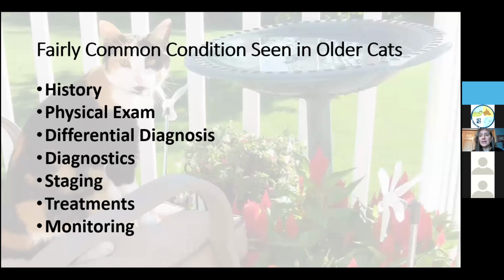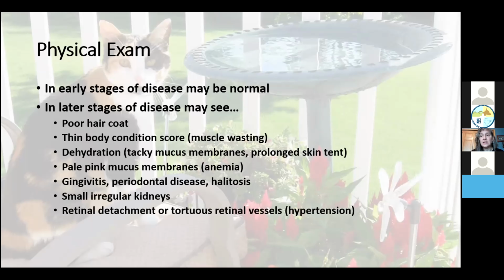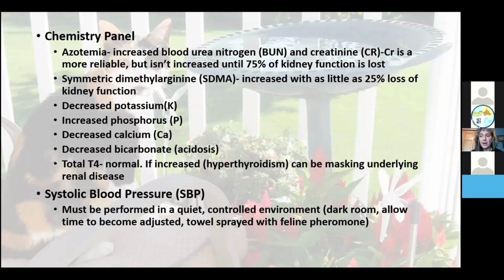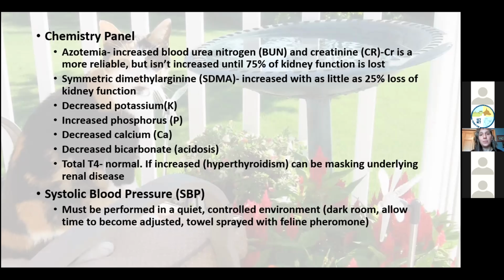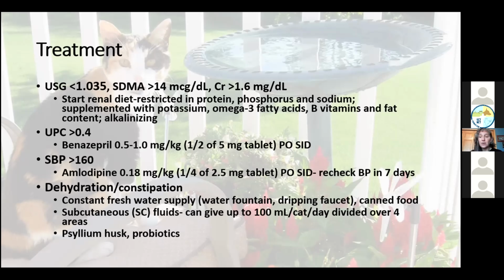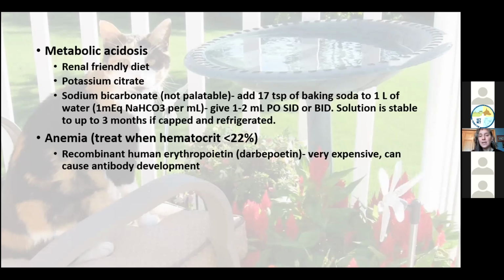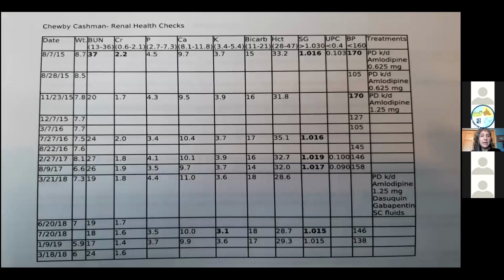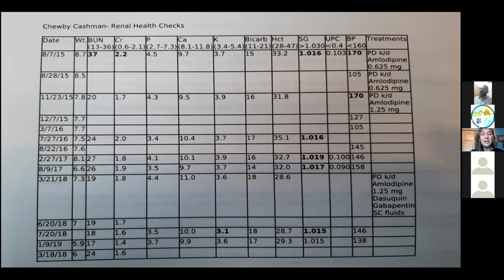Chronic Kidney Disease in Cats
Webinar on Chronic Kidney Diseases in cats by Dr.Cheryl Loken DVM